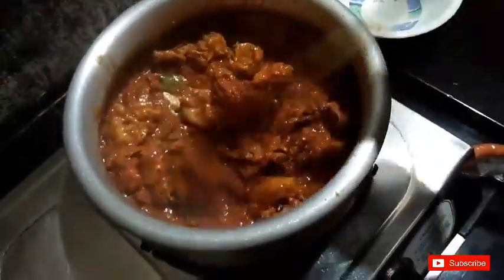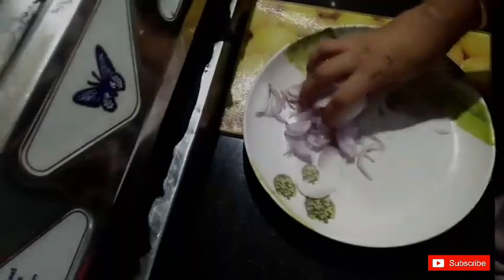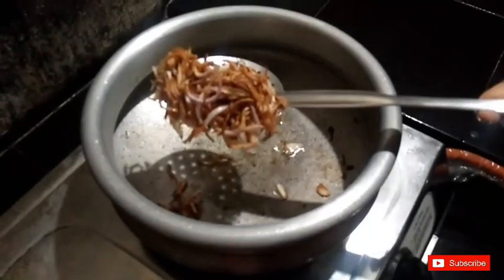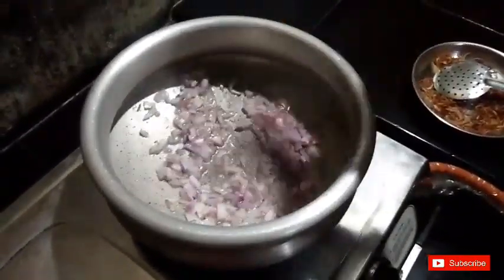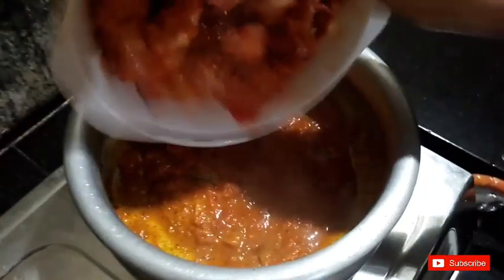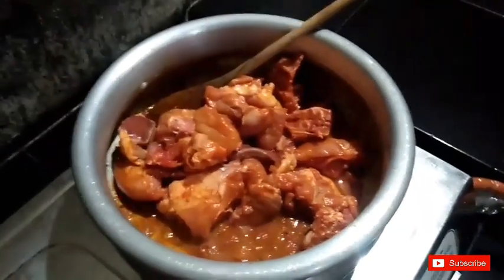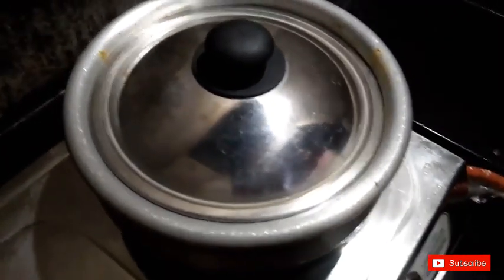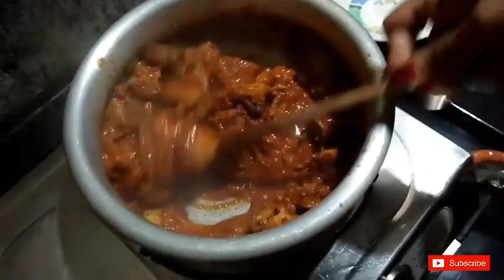ഉള്ളി ചിക്കൻ കറി||Onion Chicken Curry|| Special Chicken Recipe in Malayalam||Trending Recipe|| Ep-98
Hello friends. Please leave your valuable feedbacks, precious comments about this video. If u have any suggestions pls inform me through comments or email.